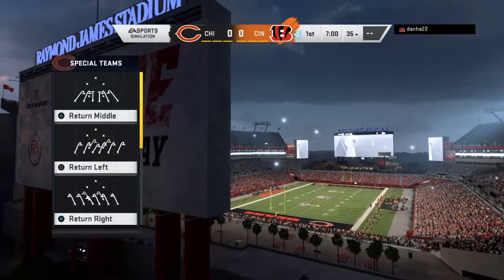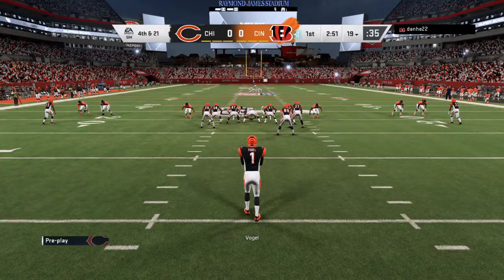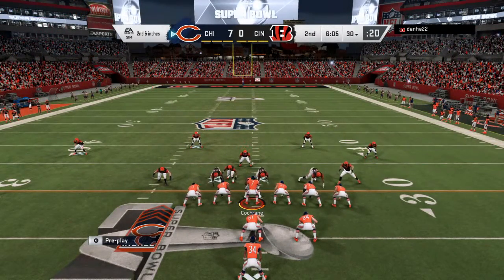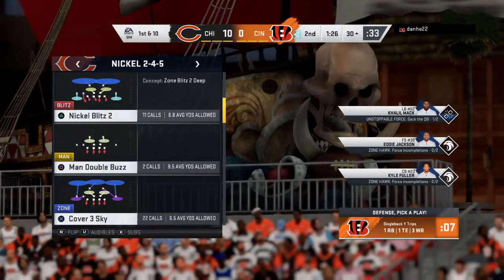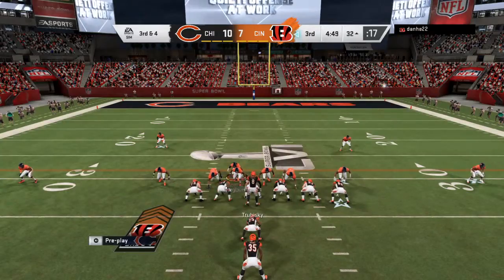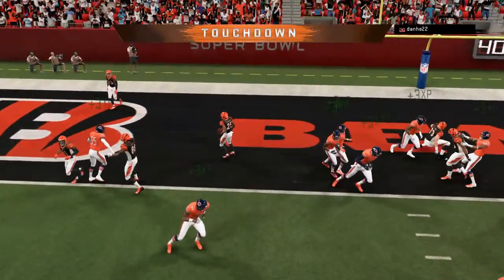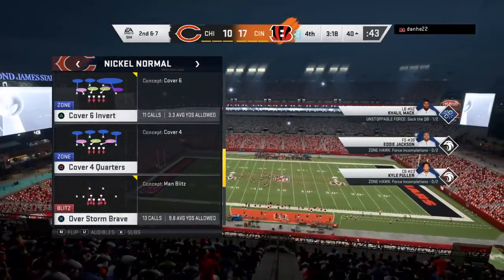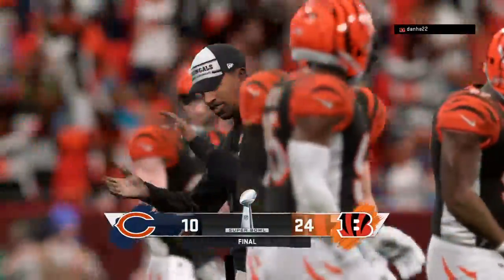SE32 S3 Super Bowl vs. Danhe